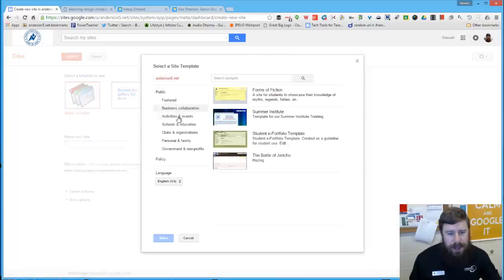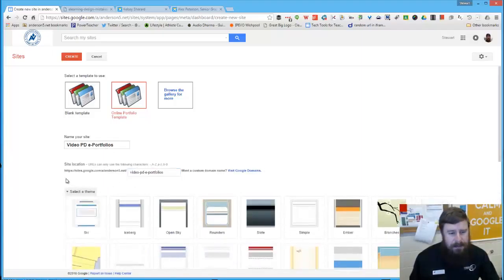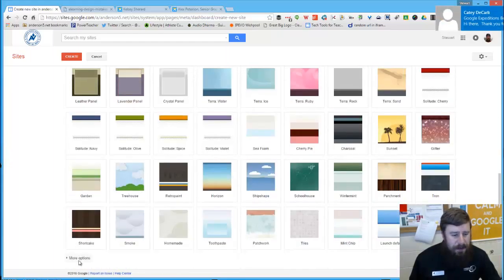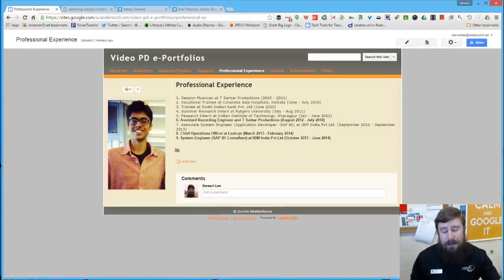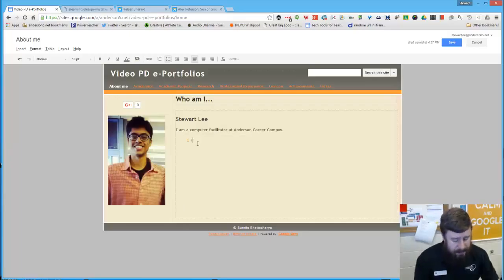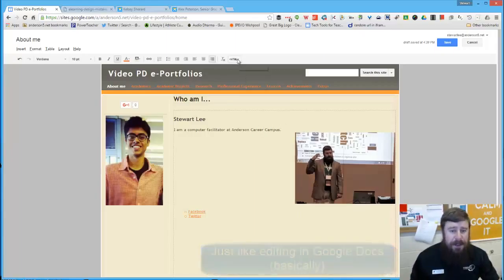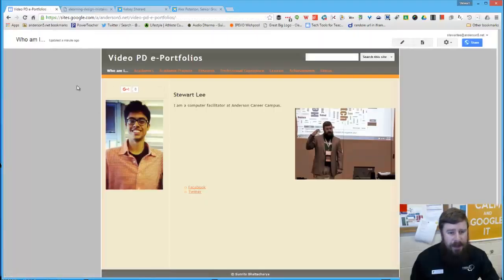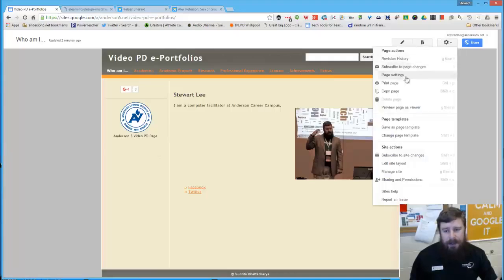e-Portfolio with Google Sites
A quick intro to making student e-Portfolio with a Google Site.

Please the watch the launch video for my new series: "New EdTech Instructional Strategies Video Series Announcement"